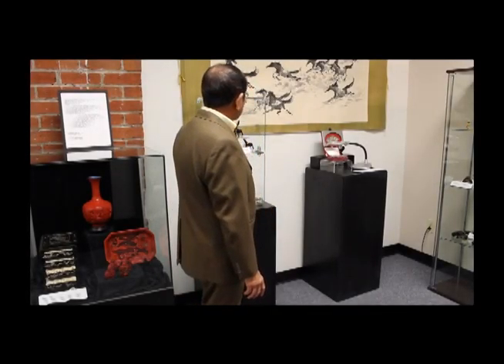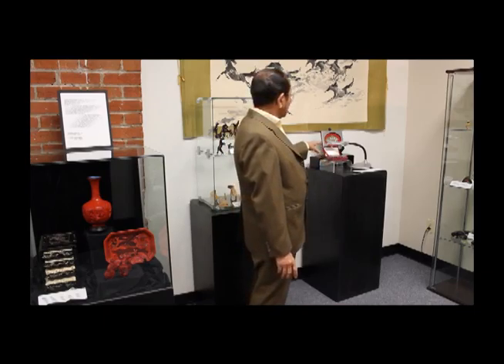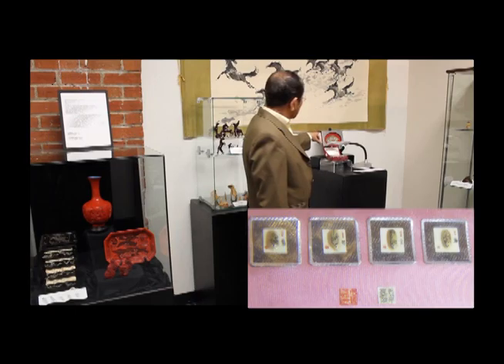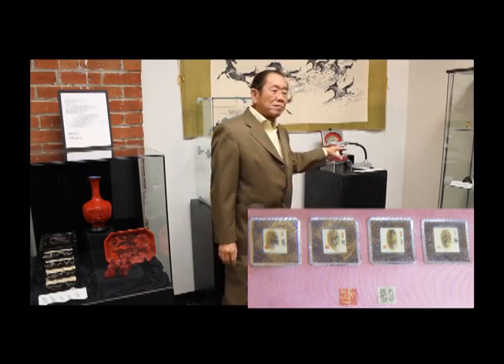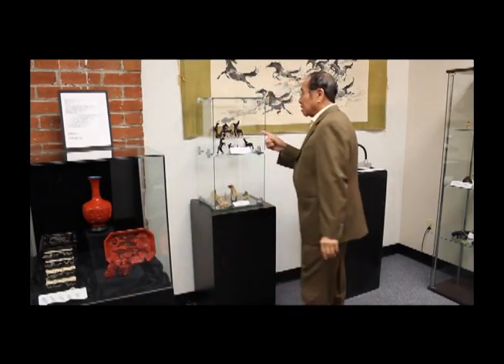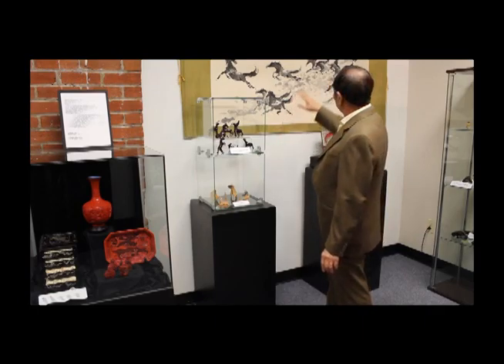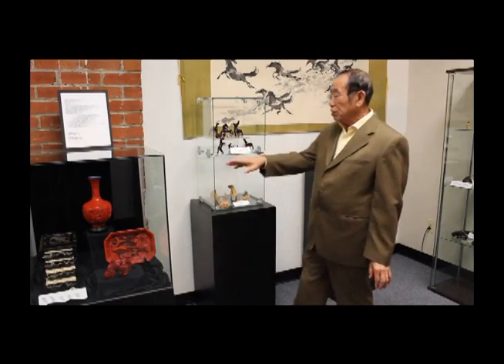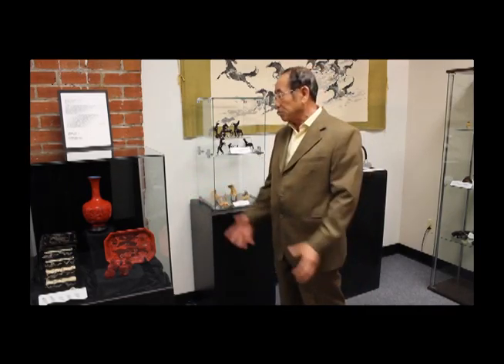Walter Huang Jade Rice painting and carvings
Global Village Museum is proud to present China's Imperial Treasures Art and Artifacts.  In this video, Mr. Walter Huang talks about Rice Paintings and wood carvings.  Open from Now Until June 18th.